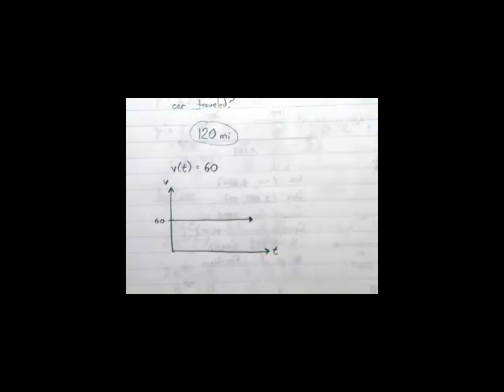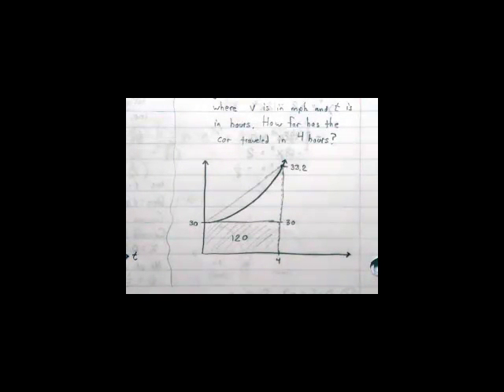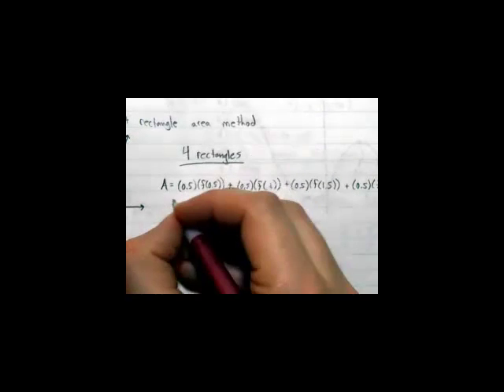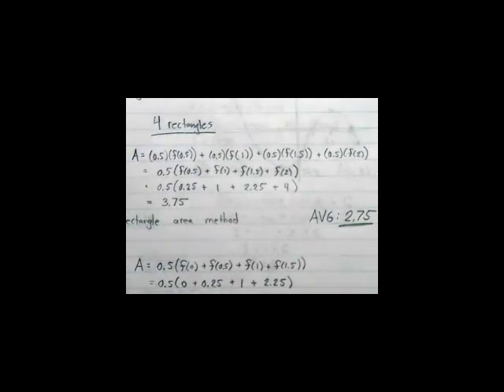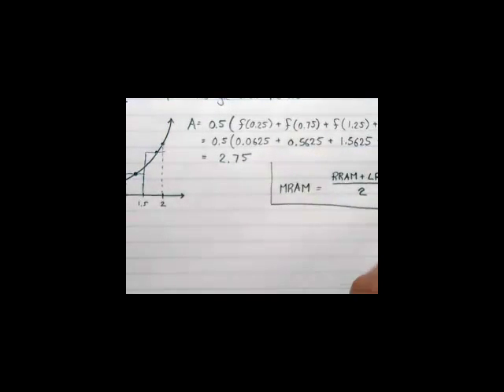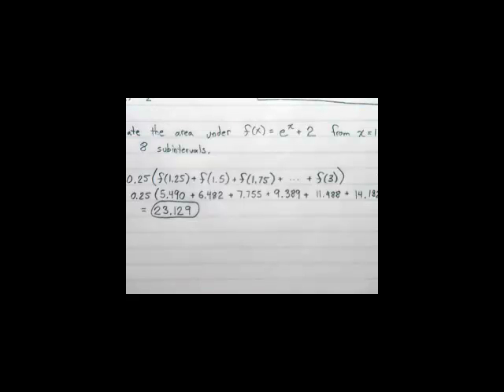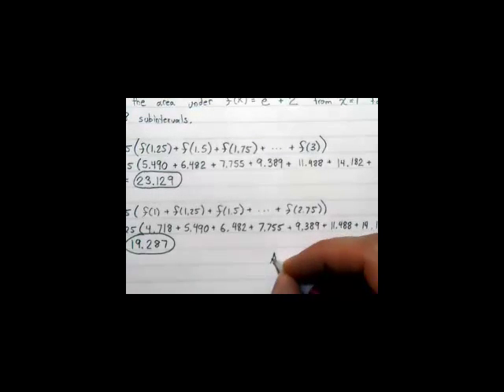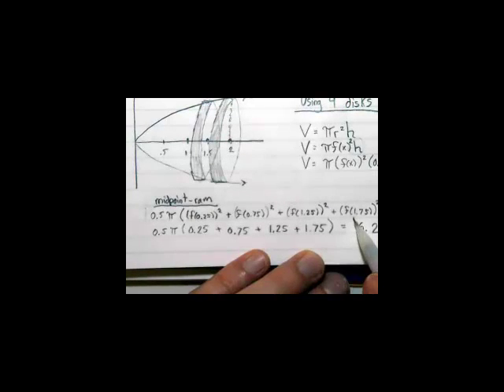Calculus 5.1 - Estimating with Finite Sums